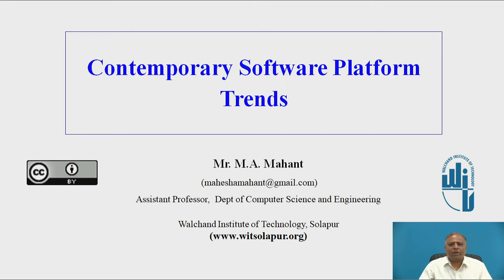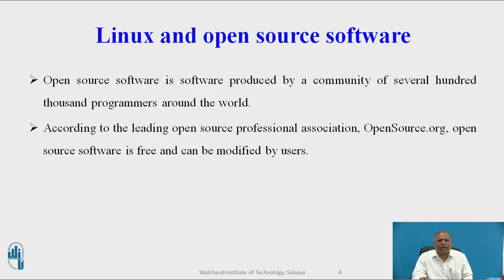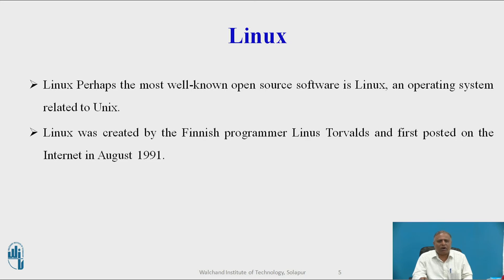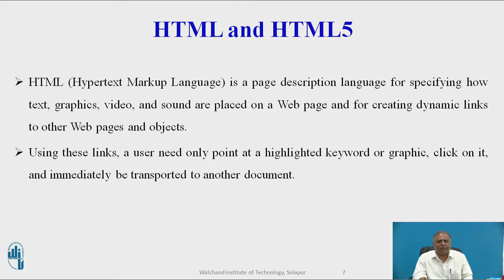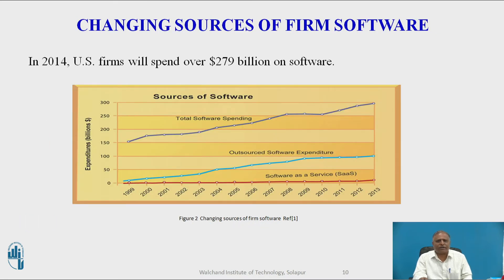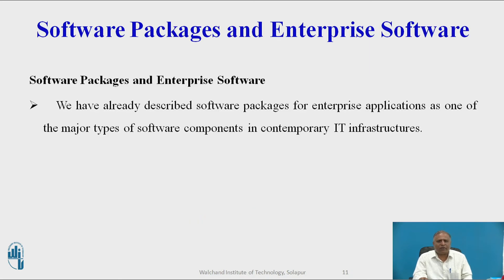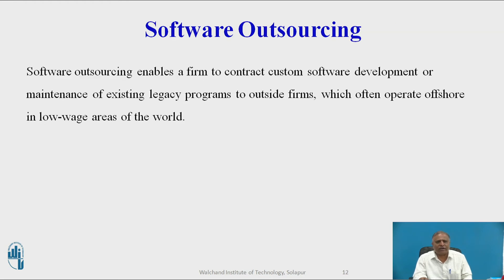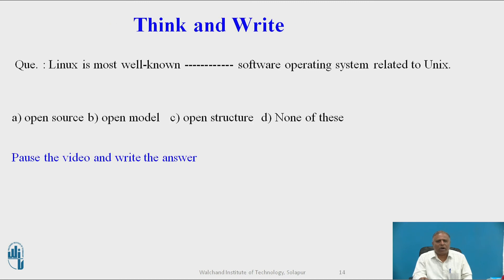Contemporary Software Platform Trends